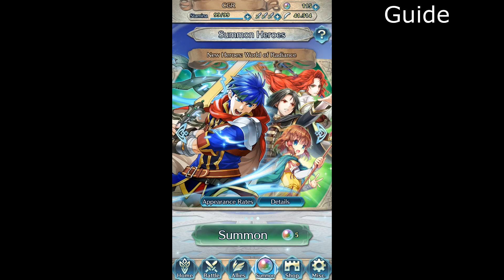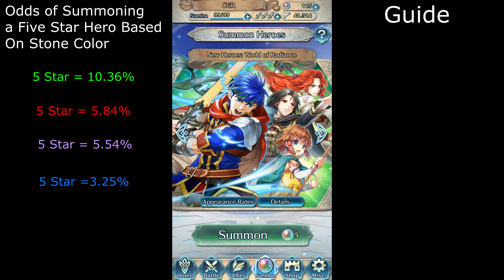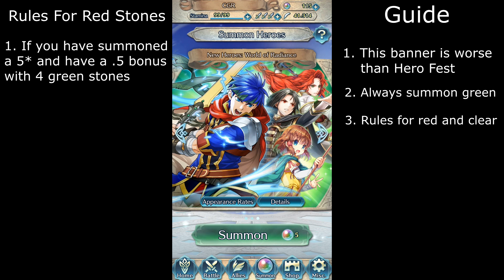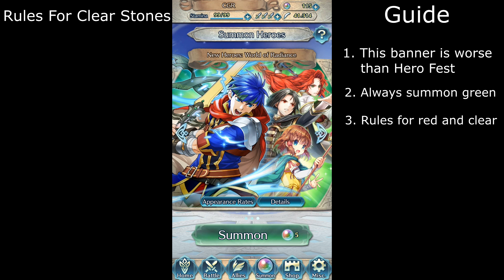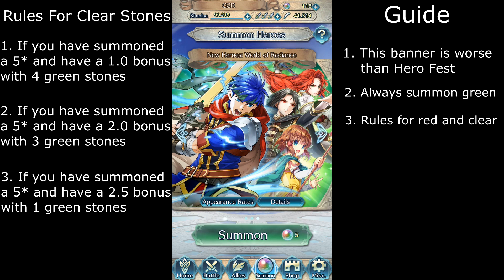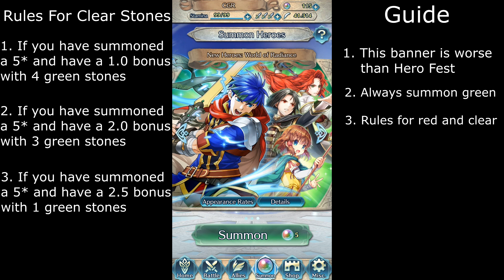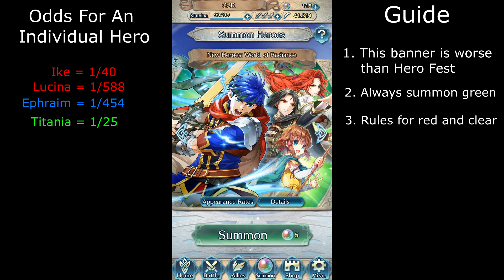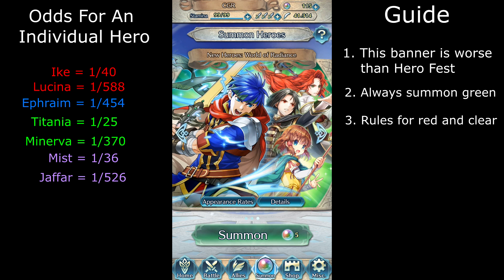How to Increase Your Odds of Getting 5 Star Heroes With The World Of Radiance Banner In Fire Emblem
I hope you enjoyed my video "How to Increase Your Odds of Getting 5 Star Heroes With The World Of Radiance Banner In Fire Emblem".

Link to My Other Banner Guides